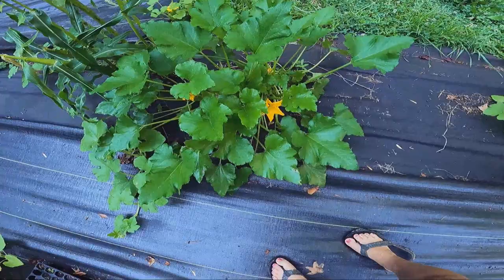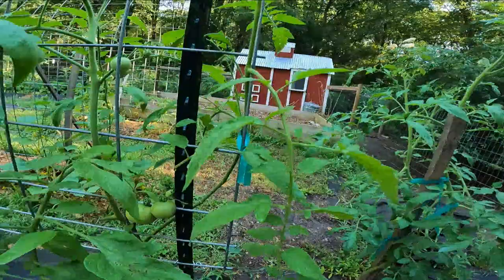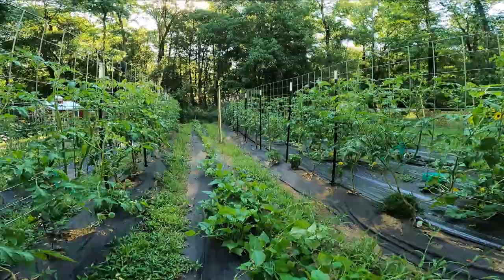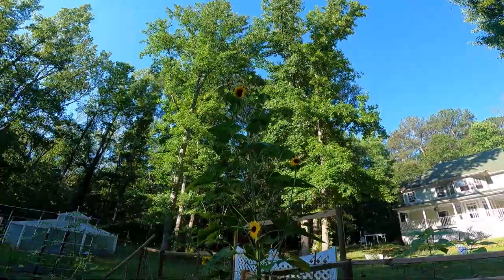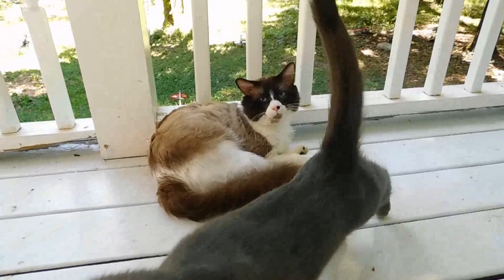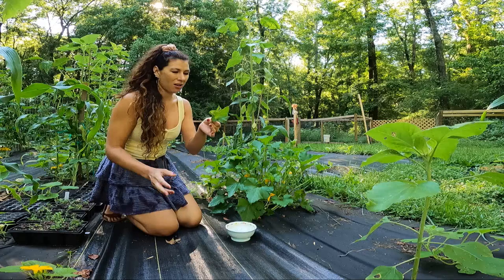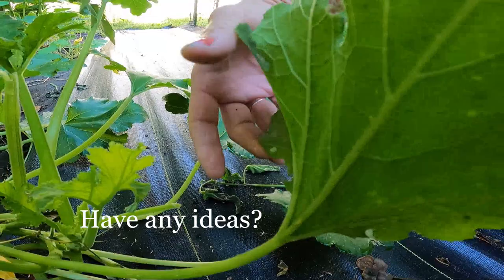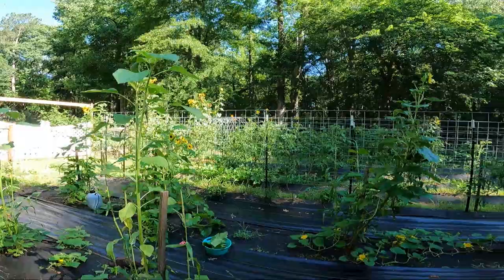Disposing of lady beetle larvae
Hang out with me while I get rid of lady beetle larvae on my squash plants, and check on the baby birds, and bees.